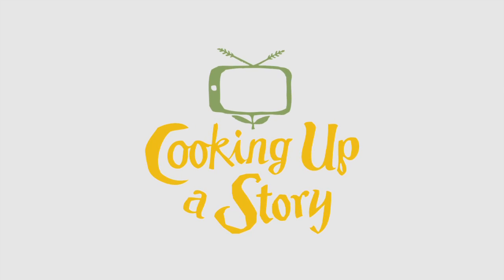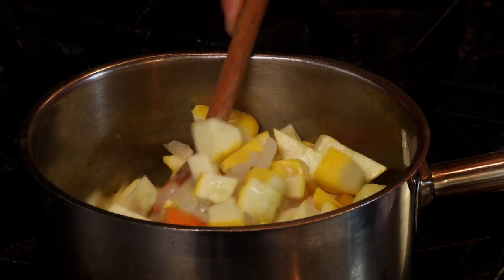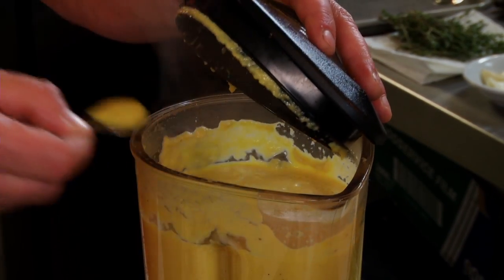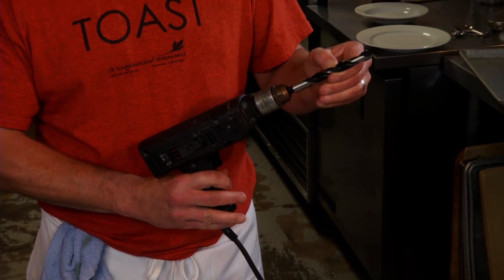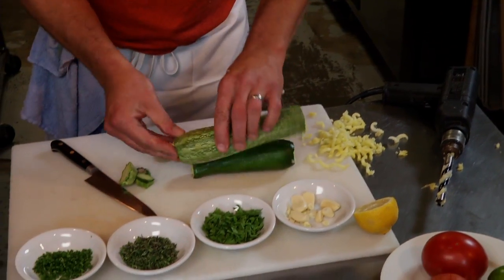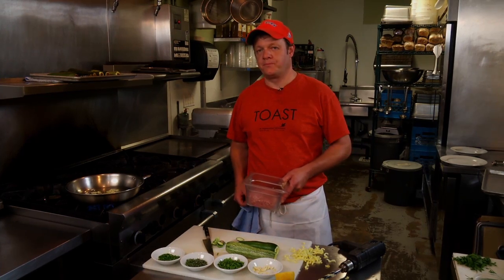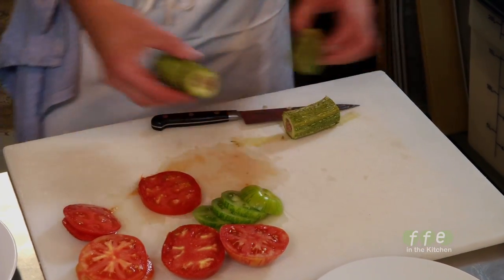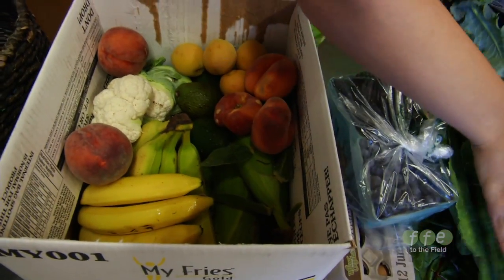How to Make Squash Soup and Lamb Stuffed Squash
Donald Kotler, of TOAST demonstrates how to make two tasty dishes from fresh garden squash: Chilled Squash Soup and Lamb Stuffed Squash.